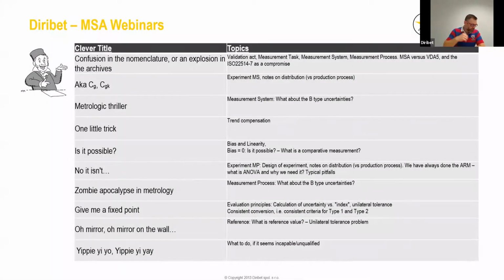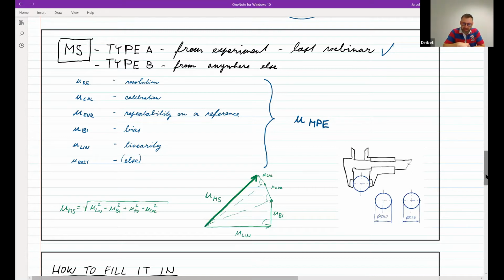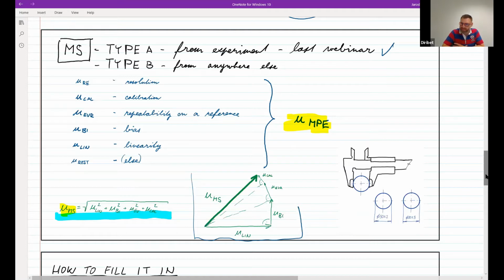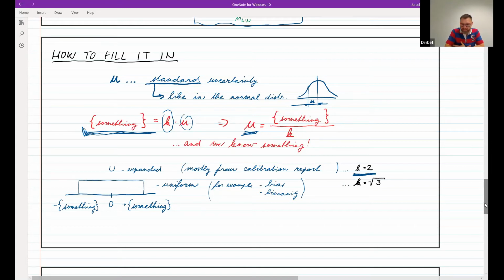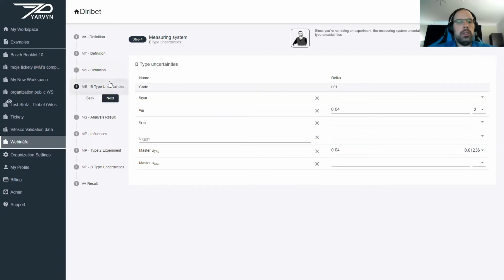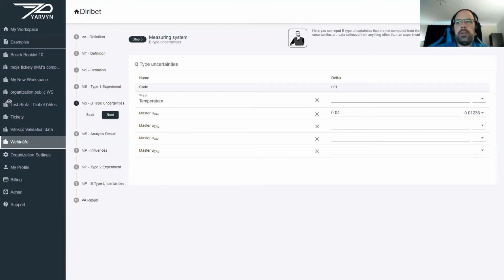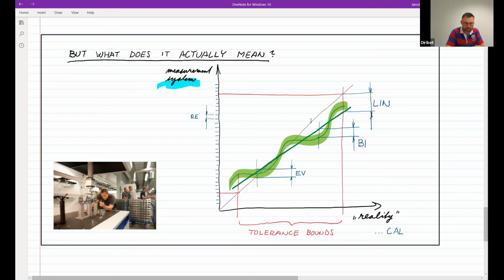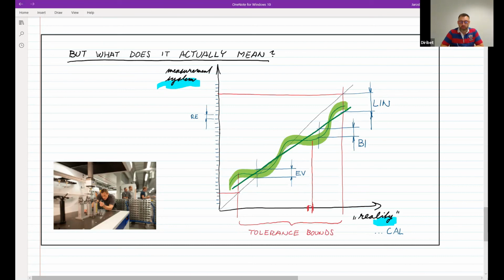03 - The morning coffee with MSA: Metrologic thriller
Measurement System: What about the B type uncertainties?